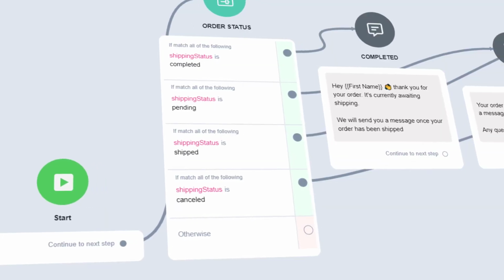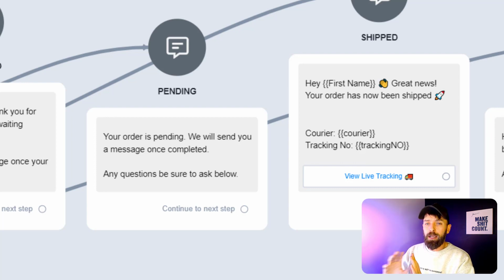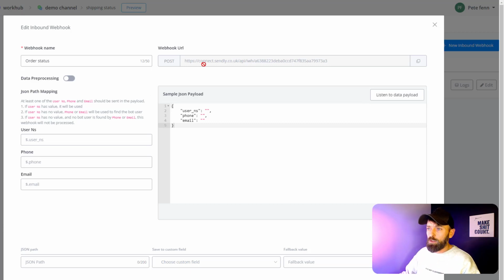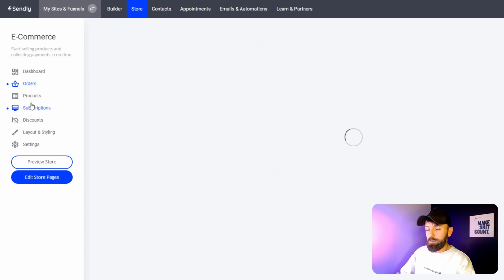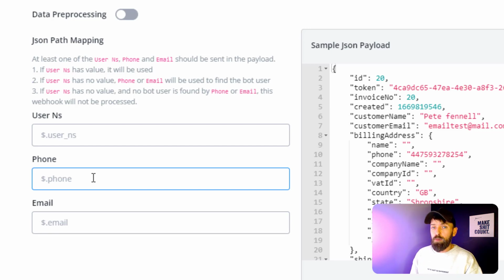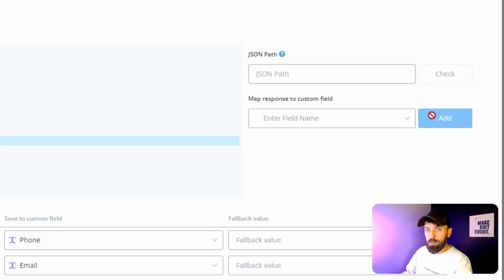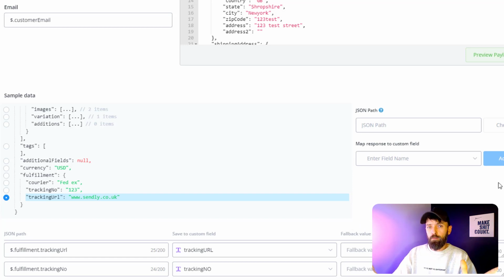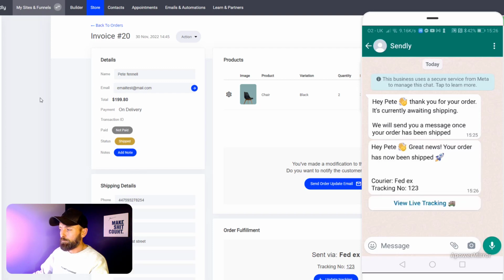Send Order Status Updates To Any Messenger Channel | FREE Template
How to send ecommerce store order updates to your customers without any integrations required. Simply using Inbound webhooks and your favourite chatbot platform: